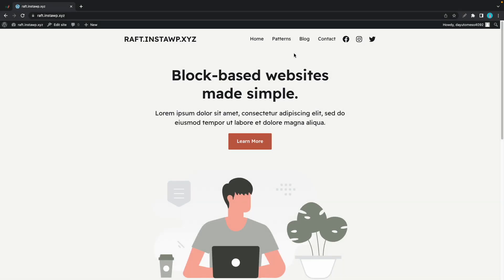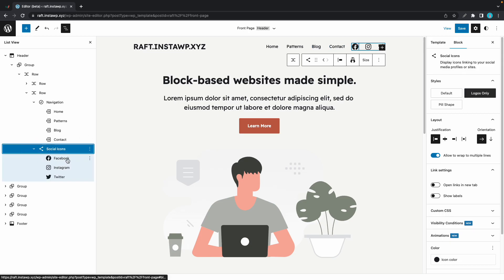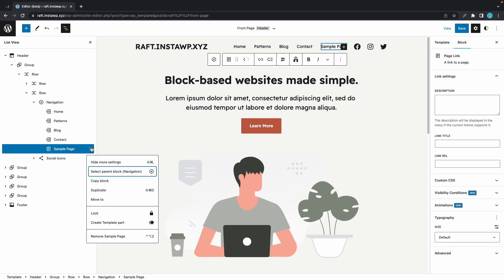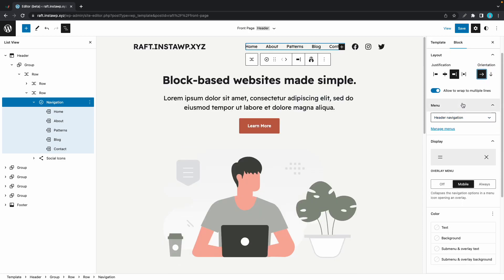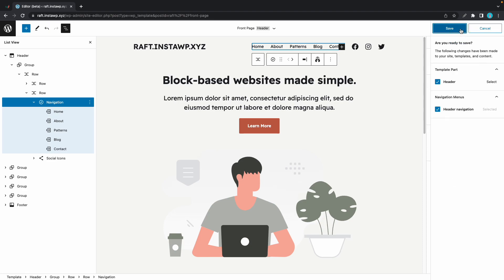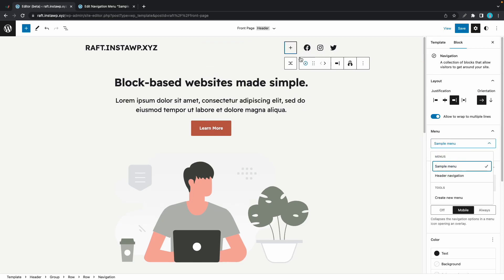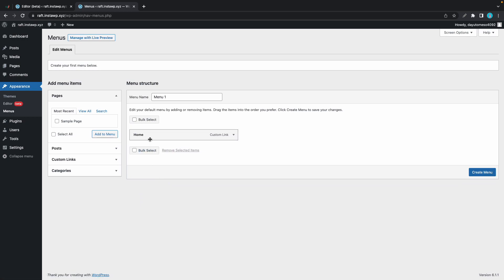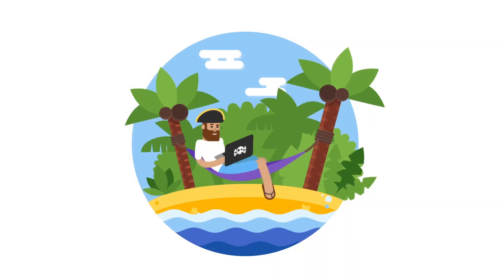How to Change The Menu In Raft - WordPress FSE Theme [2023]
In this video, you will learn how to make changes to your website's menu.

Raft is a lightweight, full-site-editing-ready, block-based theme for WordPress. It provides a clean start and a solid base in conjunction with the Otter Blocks plugin, supporting your ideas and creativity.